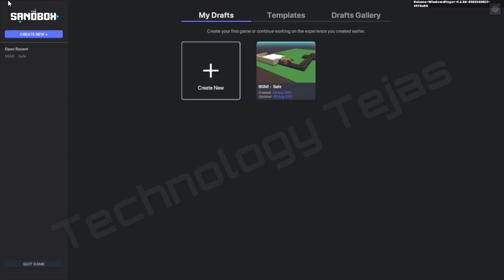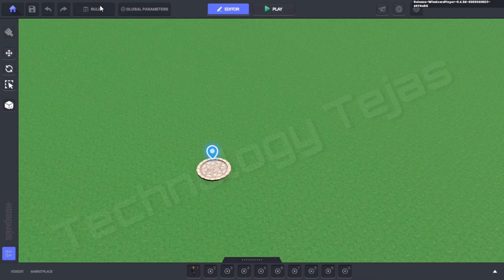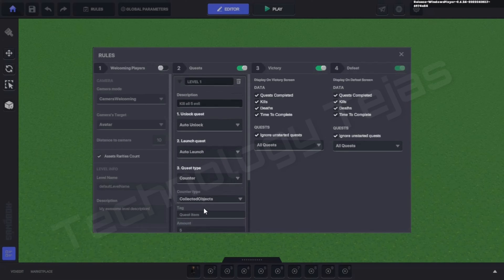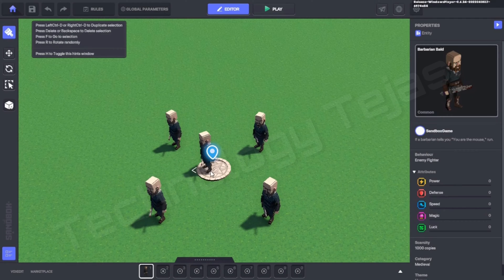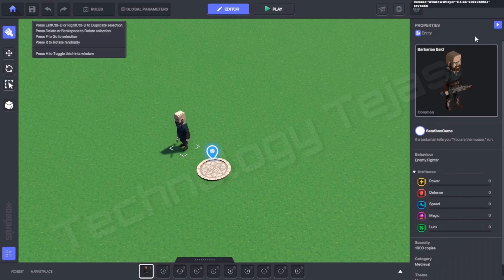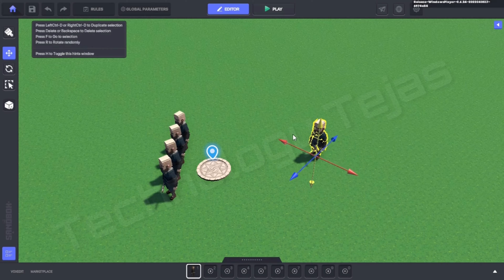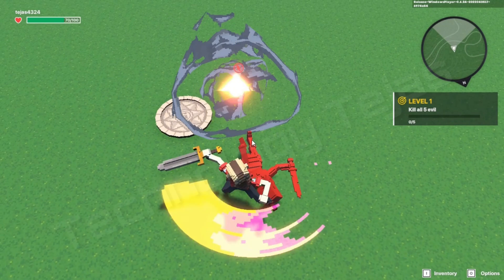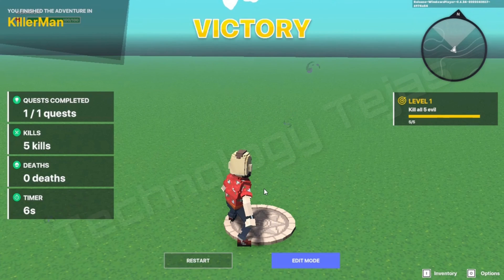How to make game in Sandbox Game Maker Alpha - Tejas M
Creating Your First LAND - The Sandbox Game Maker Alpha

In this tutorial, create your very first land with The Sandbox Game Maker!

Start by creating your environment: build your level, place your characters and items. Set how all these elements will interact altogether, decide the danger zones, add dialogs, quests or surprises. Then press Play to dive directly into your game and test your ideas.

No inspiration? Use any of the ready-made templates created by The Sandbox team as demos and modify it in minutes to make your own unique game!

The Sandbox is building a unique virtual world where players can build, own, and monetize their gaming experiences using NFTs (non-fungible tokens) and $SAND, the main utility token of the platform that serves as the basis of transactions and interactions, enabling players to play, own, govern, trade, and earn. In The Sandbox, players create digital assets in the form of NFTs using VoxEdit, upload them to the NFT marketplace, and integrate them into games using the Game Maker.

The Sandbox is one of the world’s largest independent user-generated content and gaming platforms, with 40 million downloads and more than one million monthly active users. The blockchain version of The Sandbox introduces new creative and commercial possibilities based on the principles of true digital ownership and play-to-earn. The game was named one of the top 10 most anticipated blockchain games globally and one of the world’s Top 50 Blockchain Game Companies.

The SAND token is listed on Binance, Upbit Korea, Bithumb Korea, Huobi, Crypto.com, WazirX, Tokocrypto, Latoken, Poloniex, Uniswap, WBF, MXC, Liquid, MAX MaiCoin, and Bitmart, and is paired with Bitcoin, USDT and ETH.

The Sandbox experienced tremendous growth since its creation. The Sandbox has generated over US$144M in GMV to date and over 500,000 users now have a connected wallet. Over 165 brands—including Snoop Dogg, The Walking Dead, The Smurfs, Care Bears, Atari, and CryptoKitties—have already formed IP partnerships to create voxelized versions of their worlds and characters in the metaverse. High profile LAND owners in The Sandbox include Zed Run, Republic Realm, Binance, Bored Ape Yacht Club, CyberKongz, CoinMarketCap, Metakovan, Pranksy, GrowYourBase, MetaKey, South China Morning Post, Zepeto, Socios, the Winklevoss twins, Bill Lee of Craft Ventures, and more.

Thanks